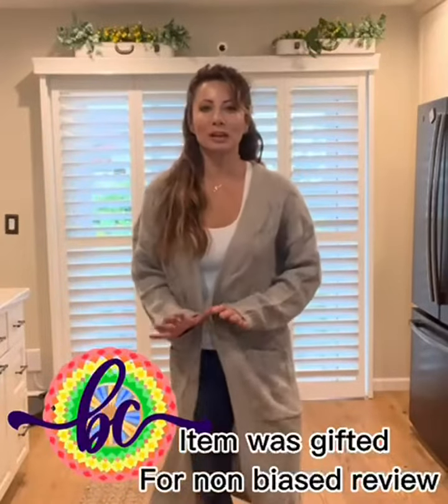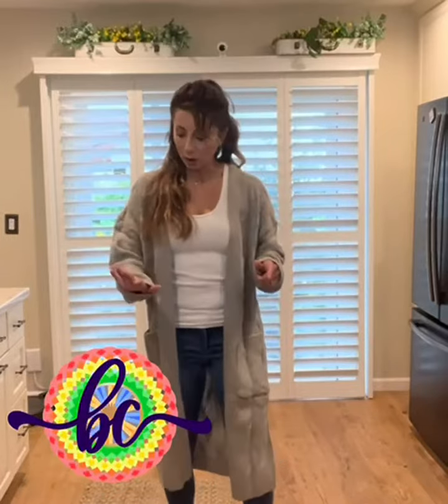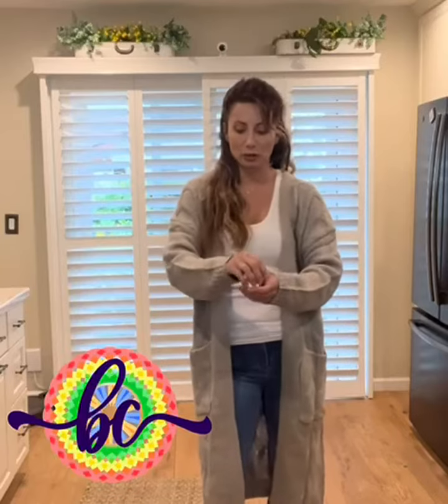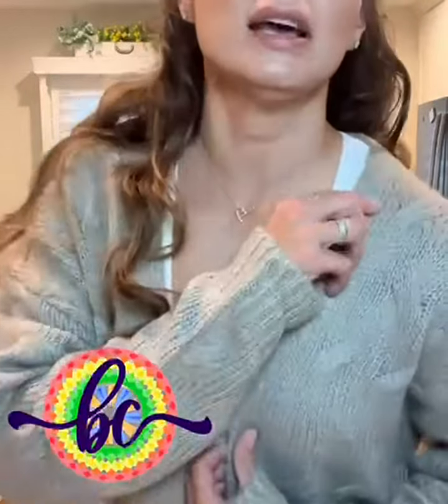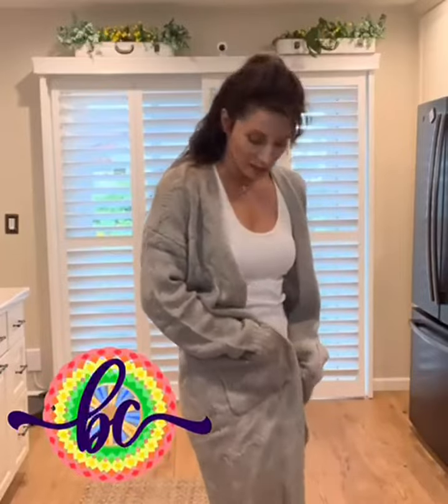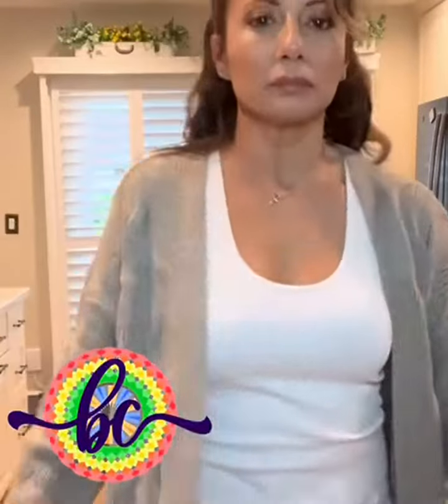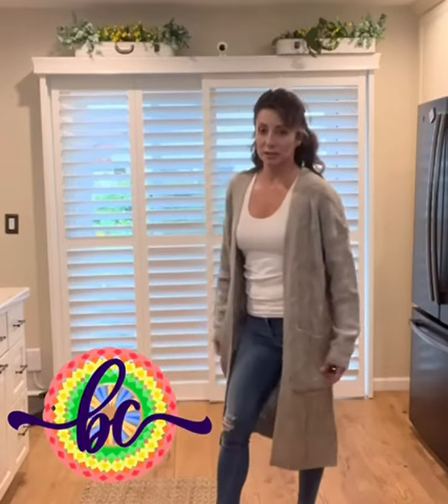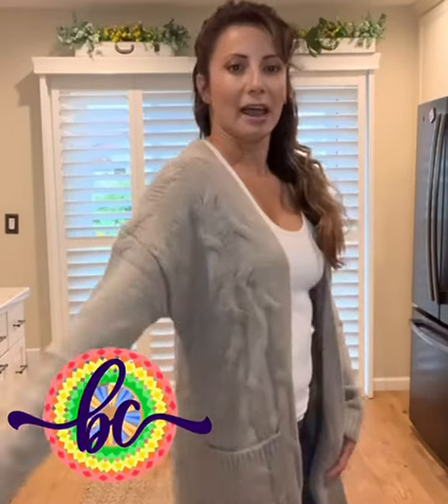Classic Cardigan Cable Knit Sweater to keep you warm